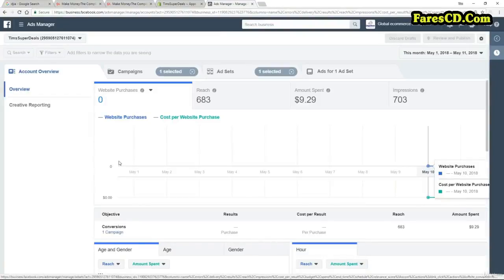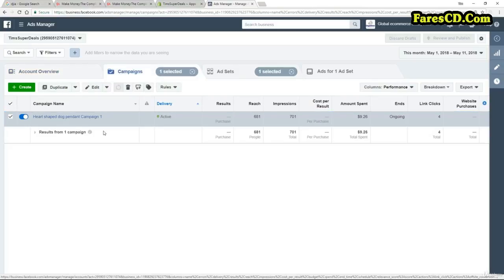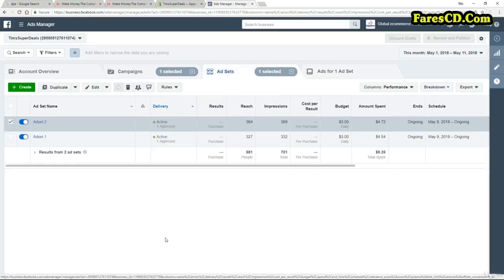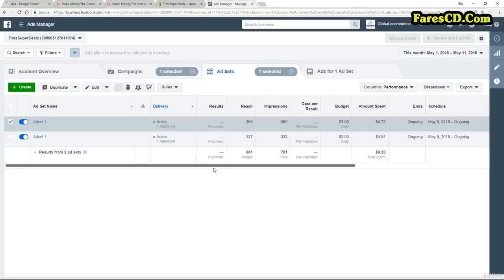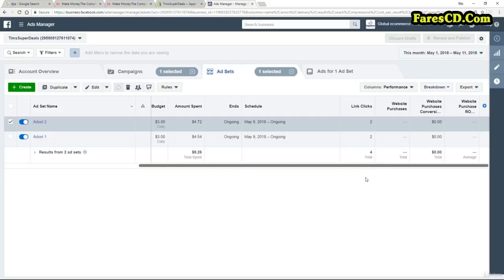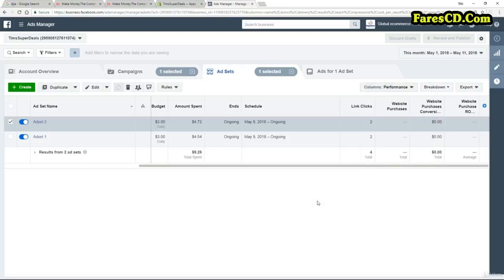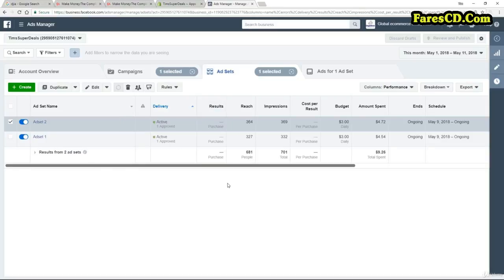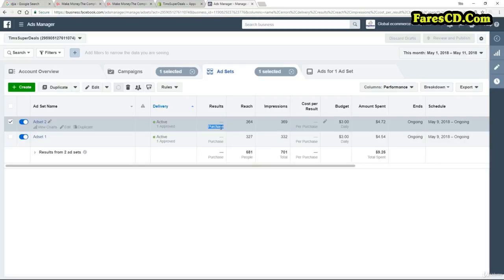052 Understanding the Adverts Manager new